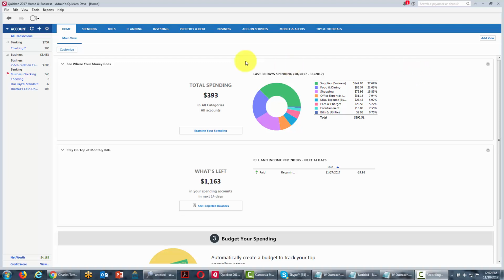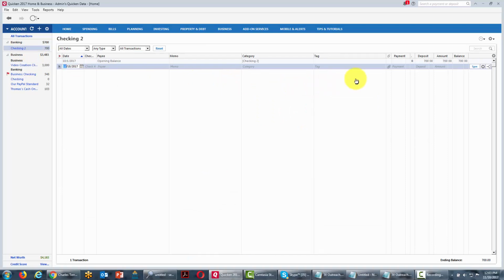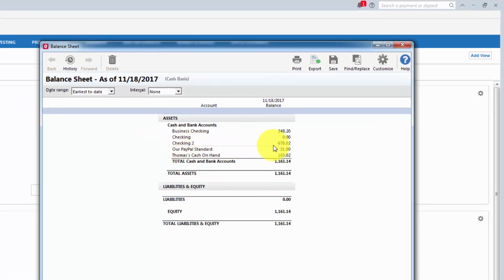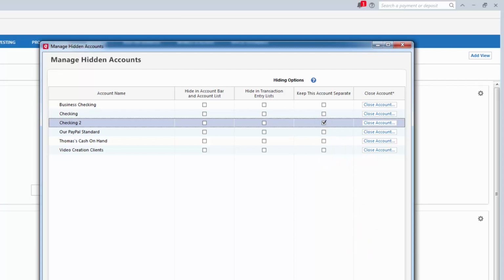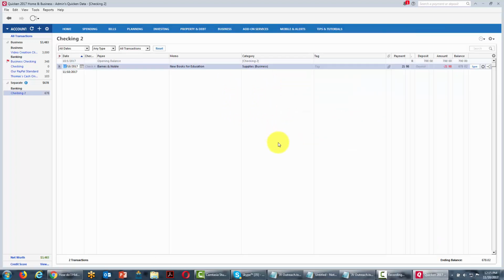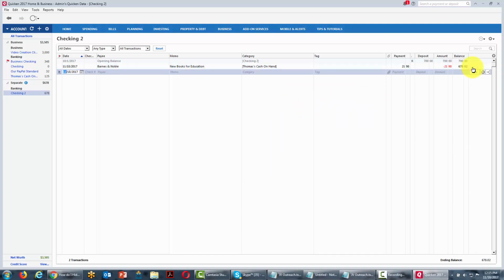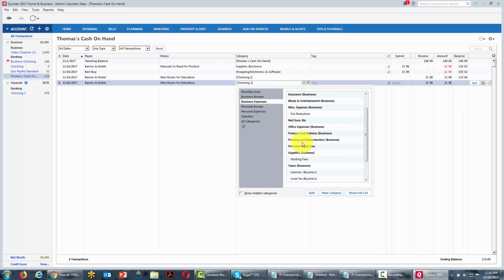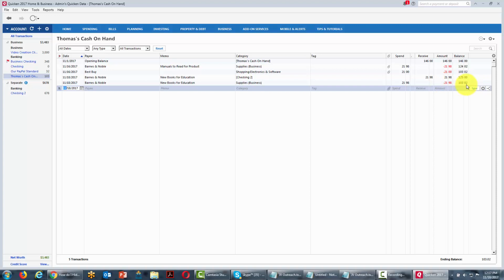0006 working with personal funds to purchase business items